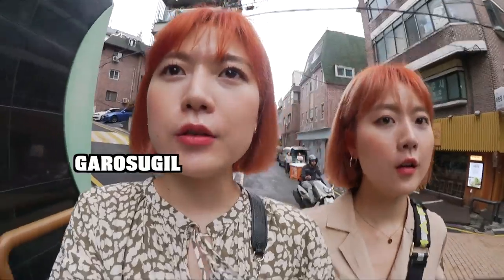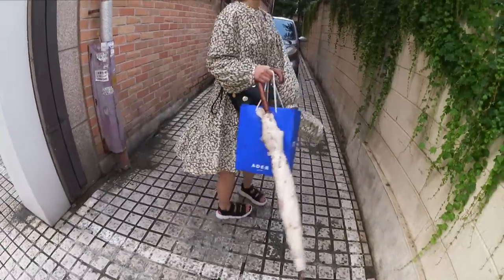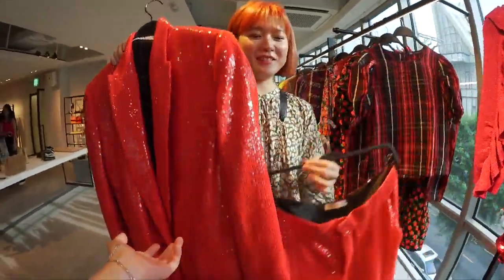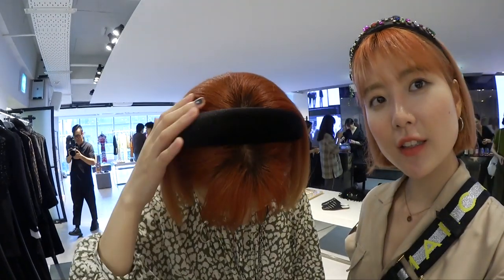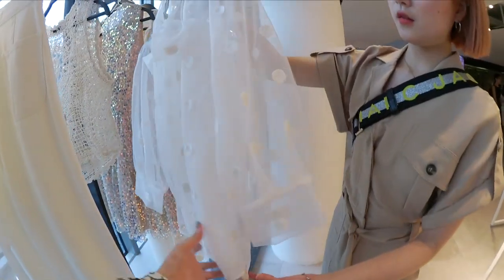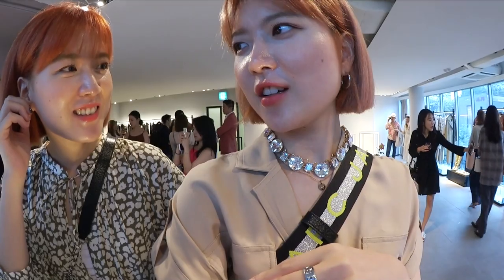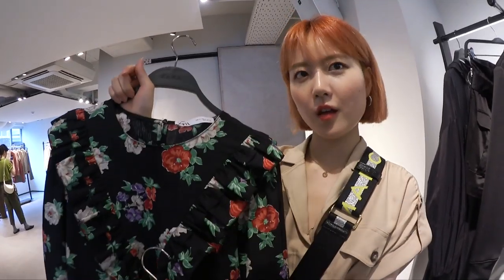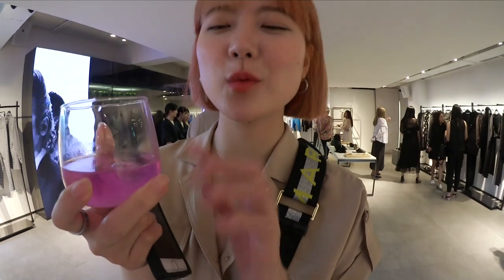Shopping at Zara Korea for Fall Winter 2019: Style Trends | Q2HAN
Country: South Korea
State/Province: ChungcheongNam-Do
City: Gongju-City
Address: Hanjeok2-gil 51-14 WooNam First-Vill 104-#701
Post Code: 32569

◐ LOCATION ◑

◐ ON US ◑

   ＼ Please DM him for reservation
   ＼ 38 Gangnam-daero 102-gil, Yeoksam il-dong, Gangnam-gu, Seoul

◐ PRODUCTION ◑